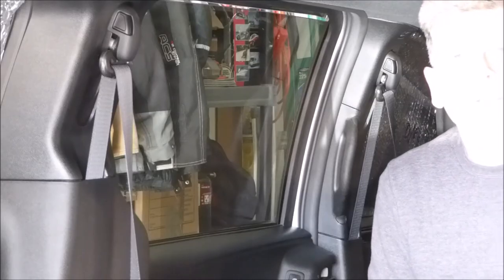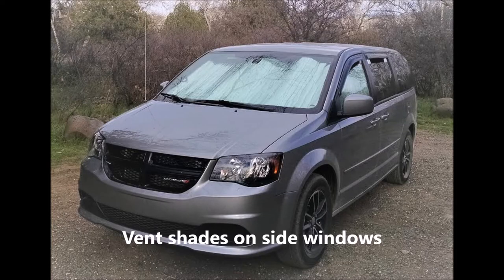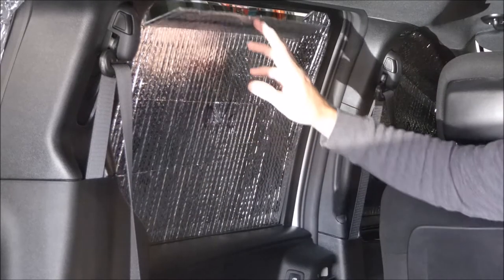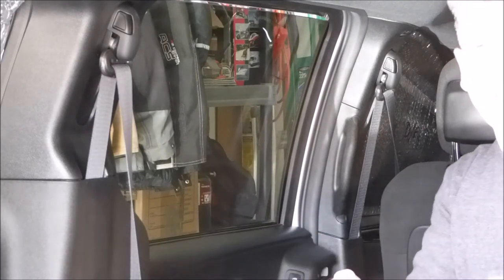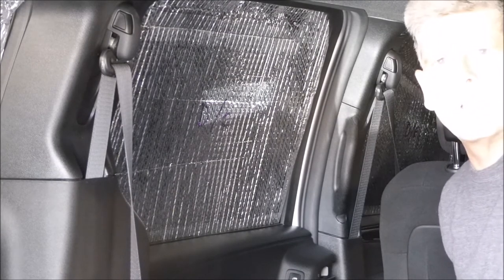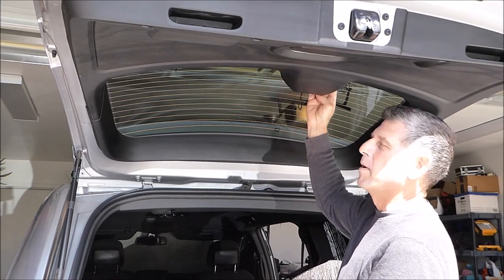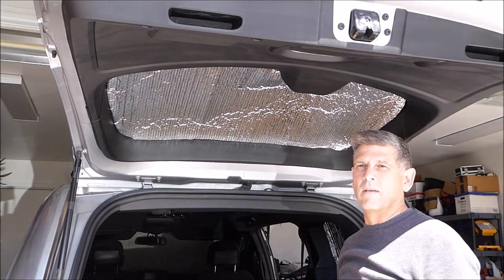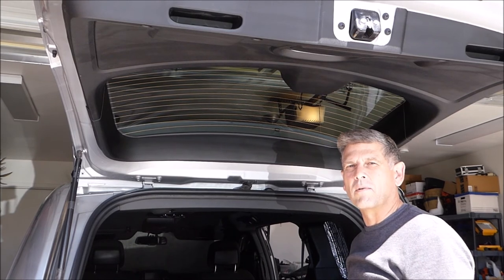GoneCamper Window Panels Minivan Camper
GoneCamper builds camper conversions for minivans, including the Dodge Caravan and ALL others. Turn your minivan into a camper and enjoy the van life!

Due to many GoneCamper owners buying pre-made window covers - or making their own - these Reflectix window covers are NO LONGER included in the GoneCamper package. Window covers can still be ordered as an OPTION.

Please also note that Auto Vent Shades (AVS) are also required for the side windows for optimum ventilation in light rain.

Each camper conversion includes a minivan camper bed and a minivan camper kitchen. The bed converts to a couch during the day or folds for travel. When retracted you still have access to the second row of seats. (BOTH full-size and single beds are available.)

Your minivan plus the GoneCamper conversion is perfect for off-grid camping, boondocking, stealth camping or comfortable camping in established campgrounds.

Why not join us on the road? Camping Comfortably, Traveling Efficiently, Living Frugally.

Each GoneCamper unit is built to order so your individual needs and wishes can be included!